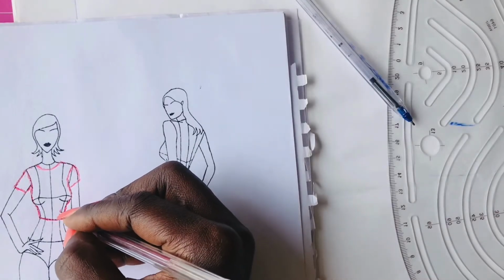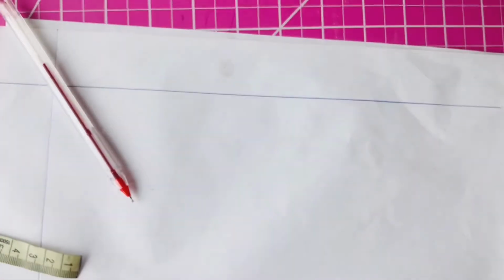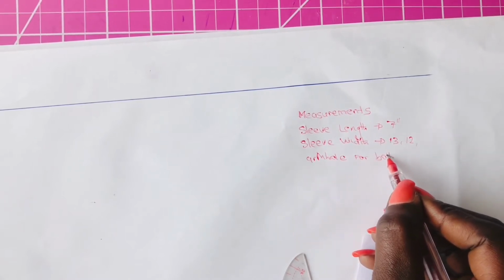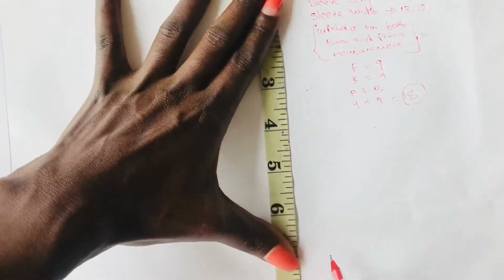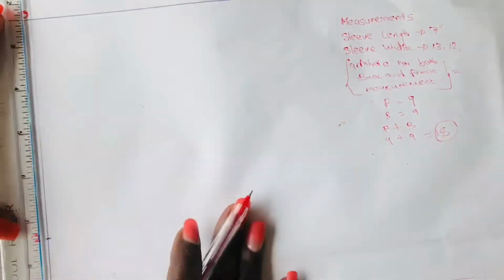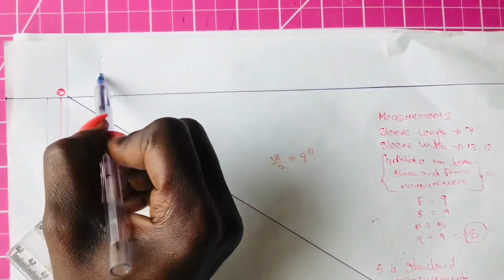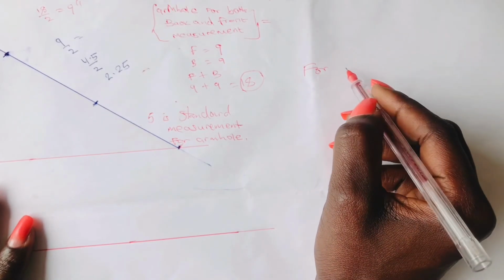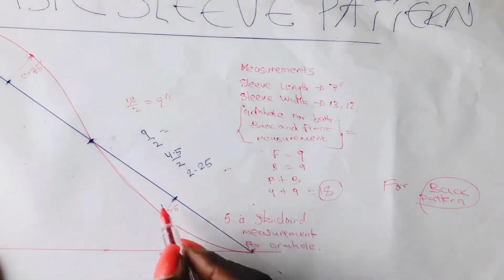HOW TO DRAFT BASIC SLEEVE BLOCK part 1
Drafting short sleeve block with an easiest method with Judith Hart